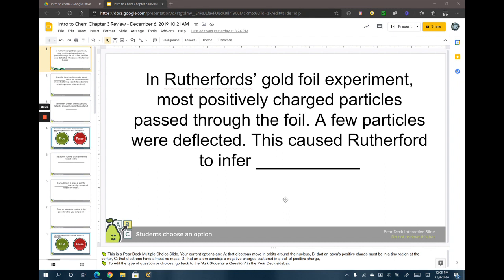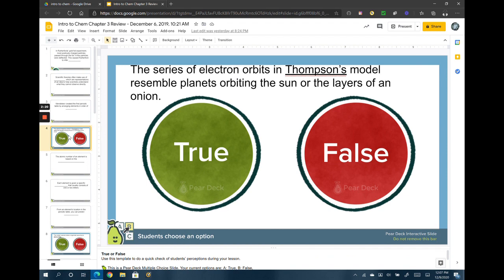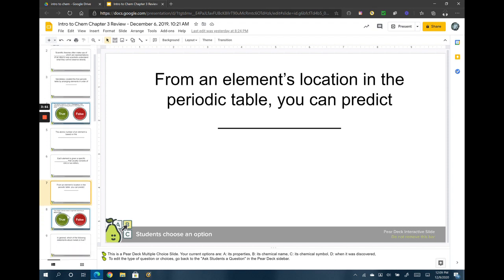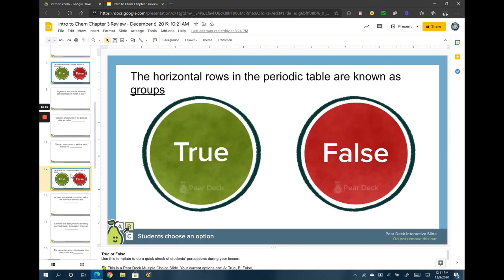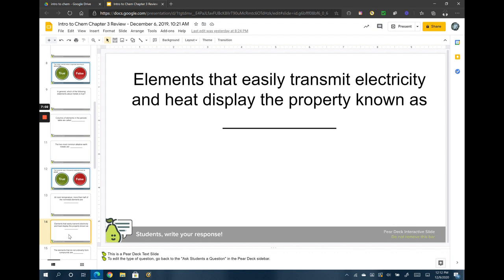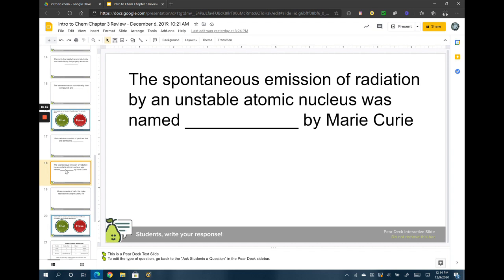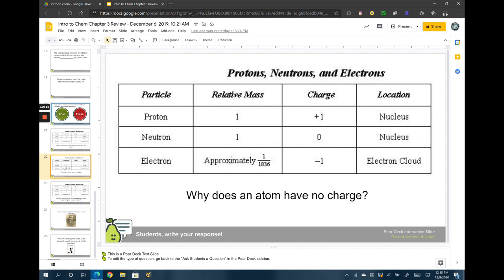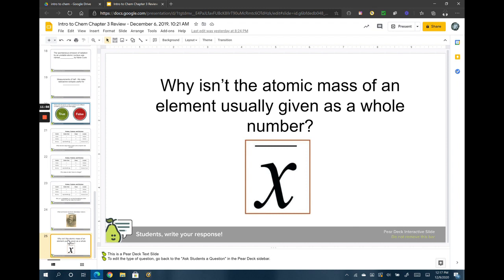Intro to Chem Chapter 3 Pear Deck Review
This is a discussion of the correct answers to the Pear Deck Review for Chapter 3 in your Intro to Chemistry textbook.